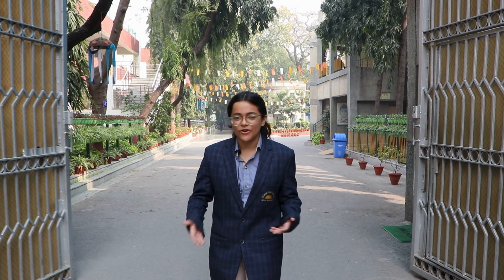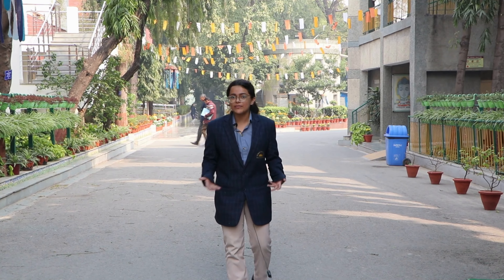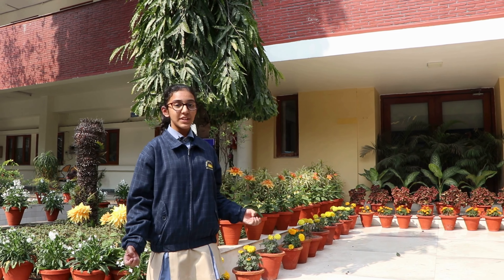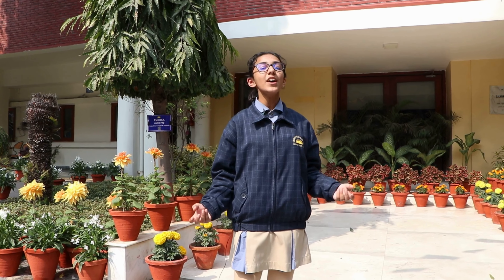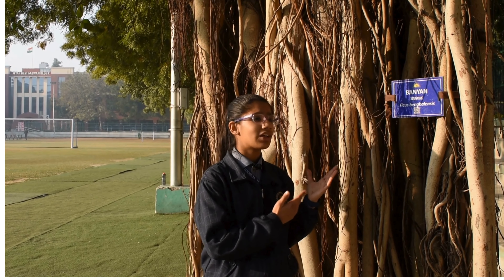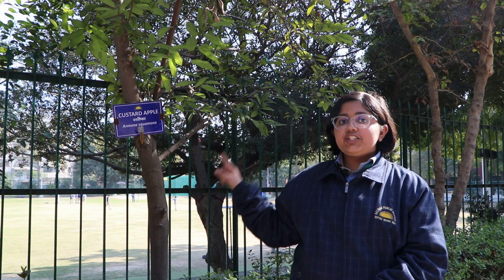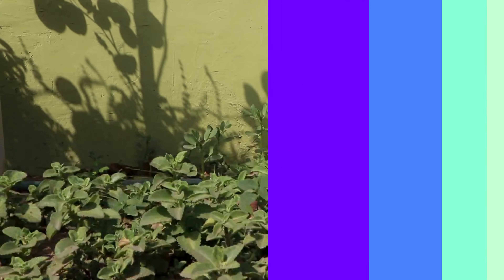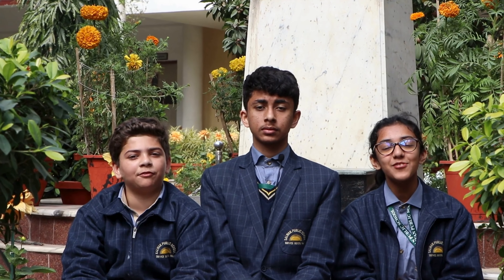Botanical Wonders at SPS: A Guided Tour